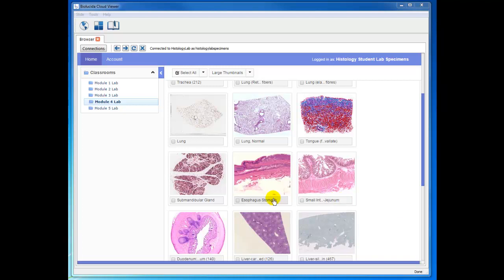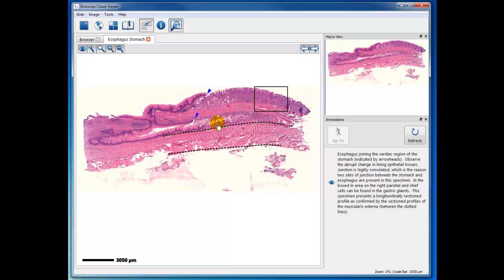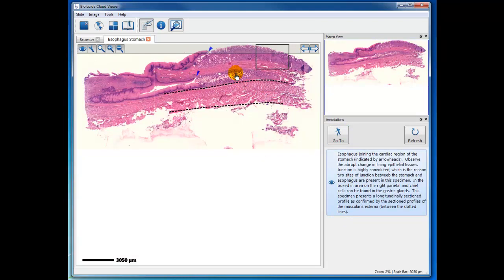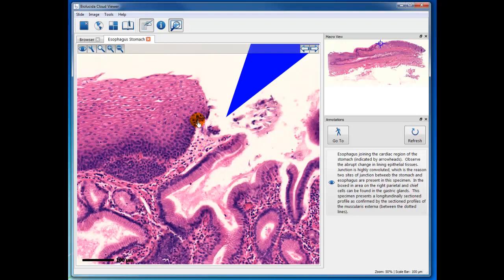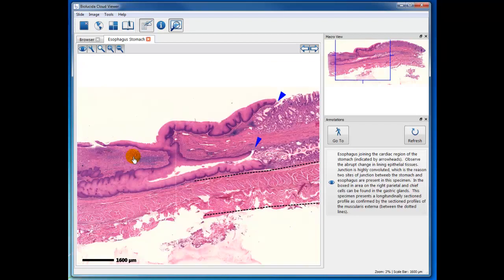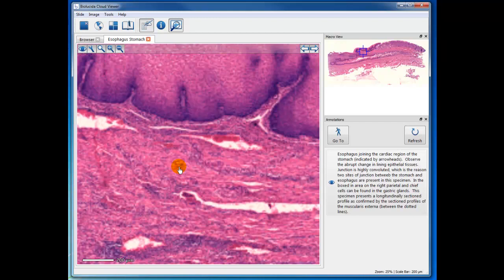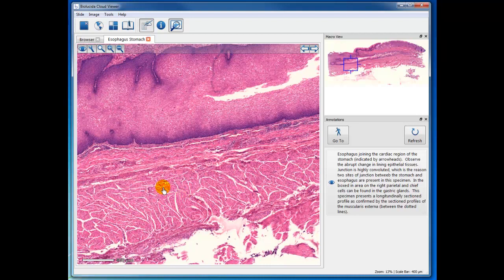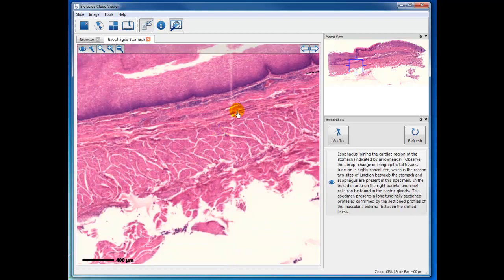Module 4 Esophagus Stomach